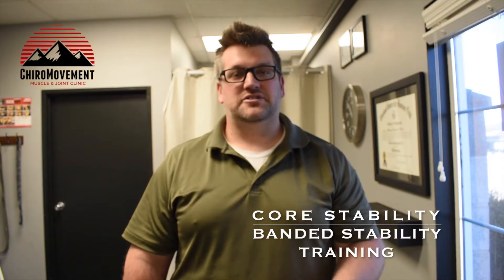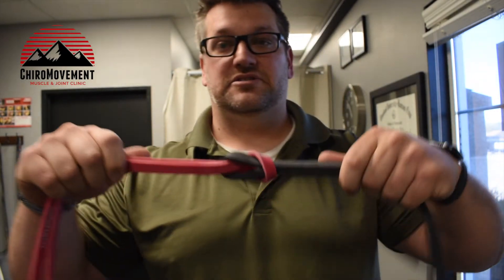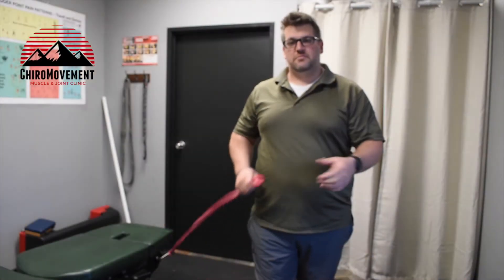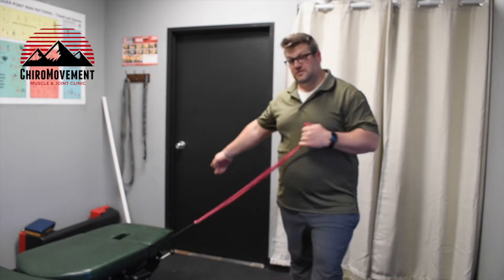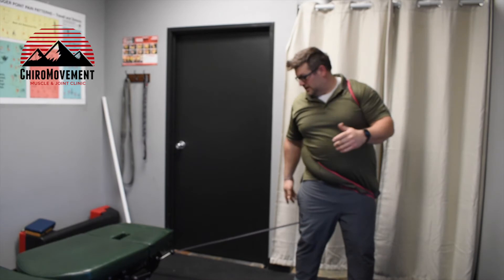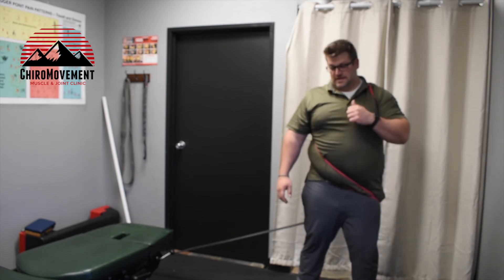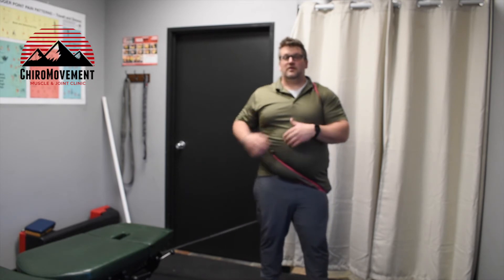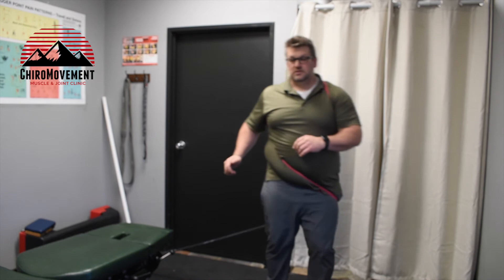Making your Back Strong with resistance bands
Dr. Bird demonstrating a way of strengthening your torso using resistance bands.

We feel that gaining a strong torso is vital for a strong spine. We also feel that daily exercises, like this one, are key at building said strong spine.

This exercise is built to work the frontal and transverse planes of motion. Both of these planes of motion are helpful at building a well rounded person.

The term "functional training" is a big buzz word right now. What it means is a whole other issue. We know that exercises that improve training can be seen as functional.

Add this exercise to help improve your core strength.